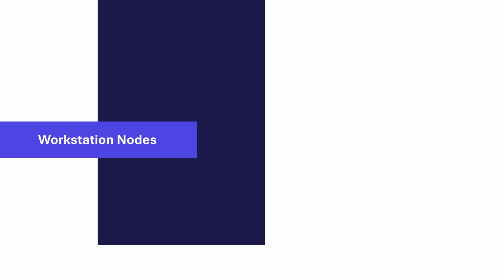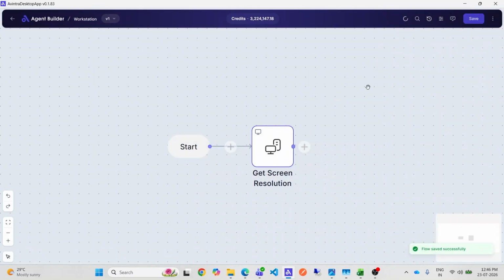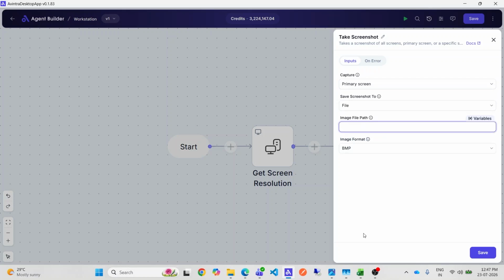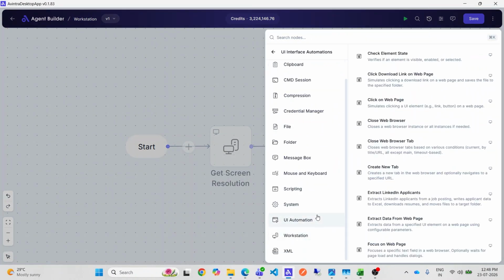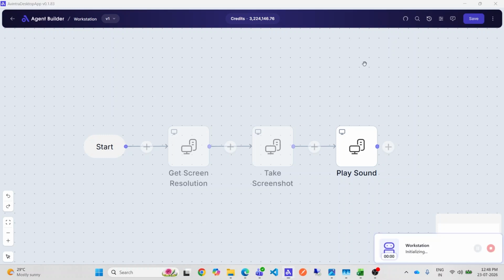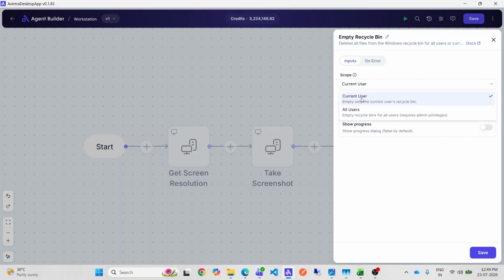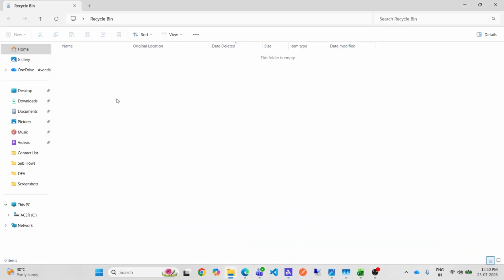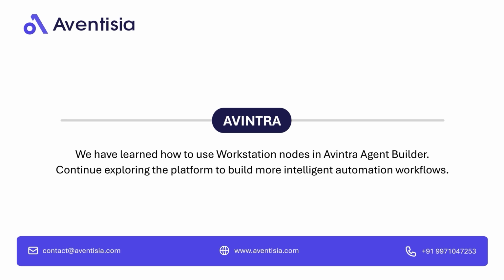Workstation Nodes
Learn how to use Workstation Nodes in Avintra to seamlessly automate desktop applications, execute local tasks, and orchestrate end-to-end business processes. Watch our latest training video to see how Workstation Nodes bridge AI with your desktop environment.